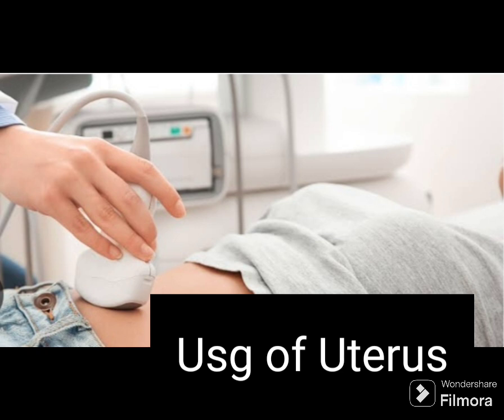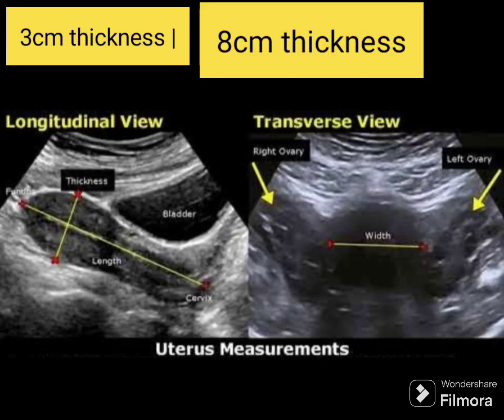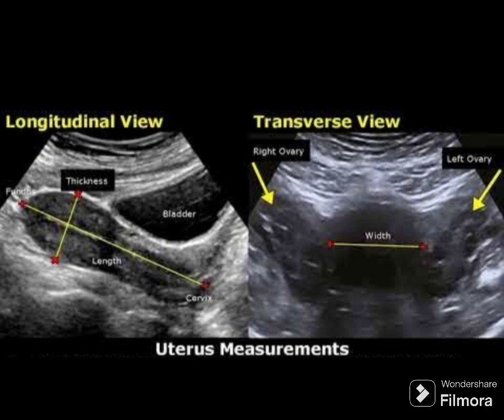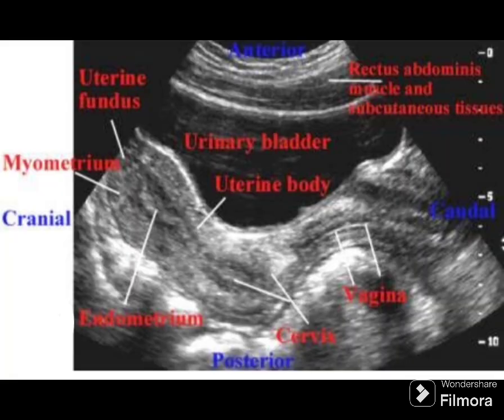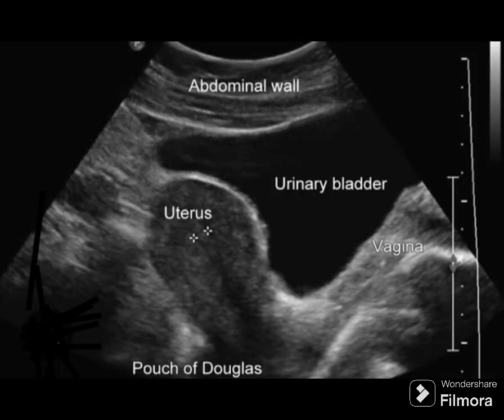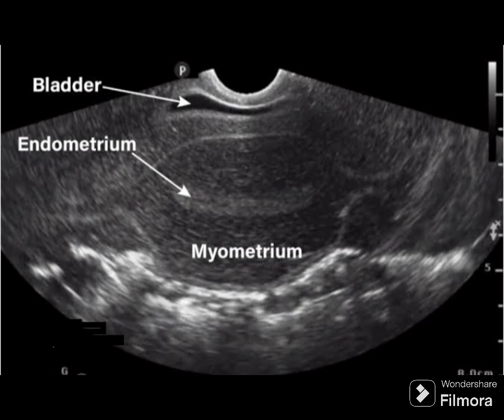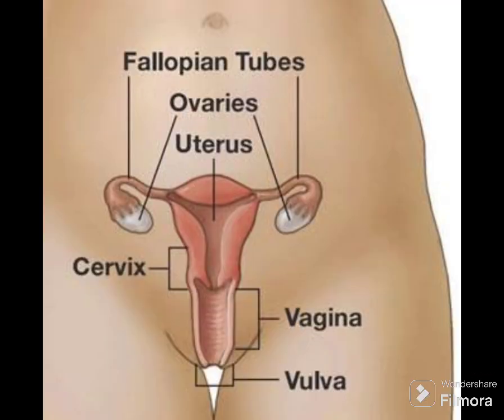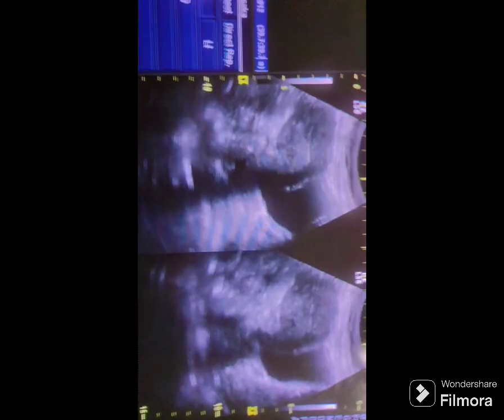How uterus is diagnosed on ultrasound|Normal uterus measurements |Normal pelvic scan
How uterus is diagnosed on ultrasound|How we can perform pelvis scan ||pelvis scan